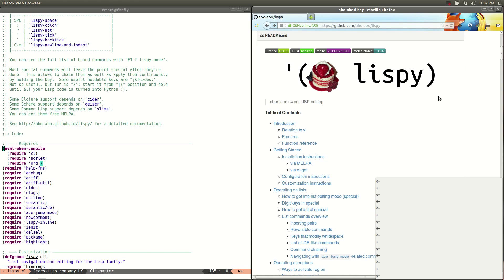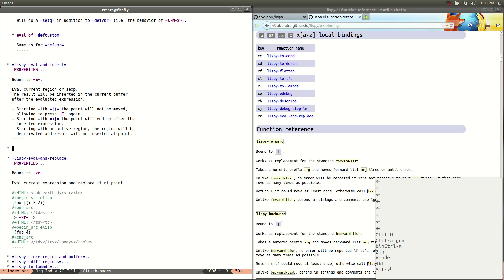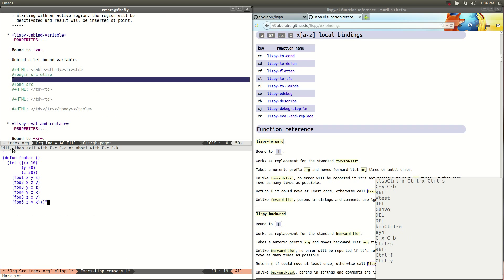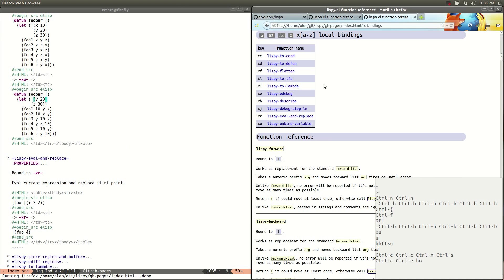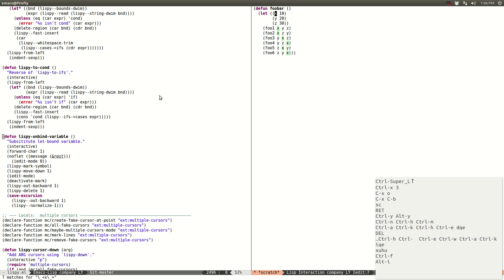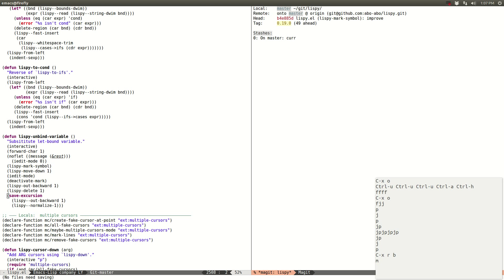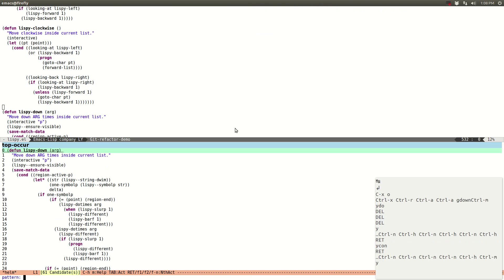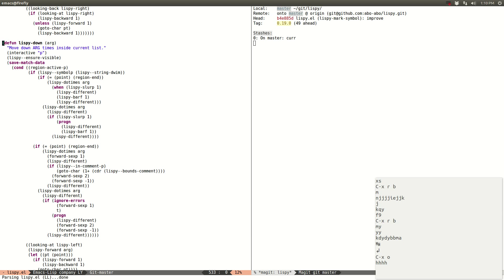lispy.el refactoring demo: unbind-variable and occur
that demonstrates some new refactoring commands.